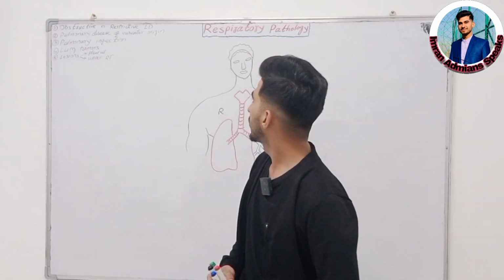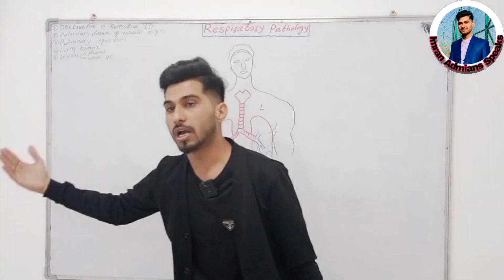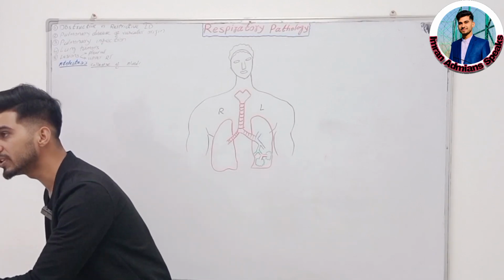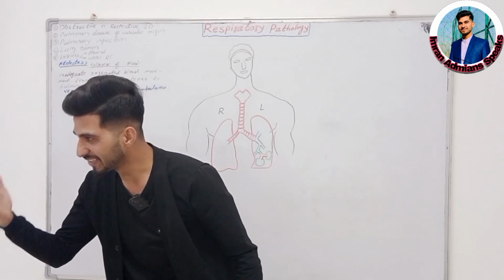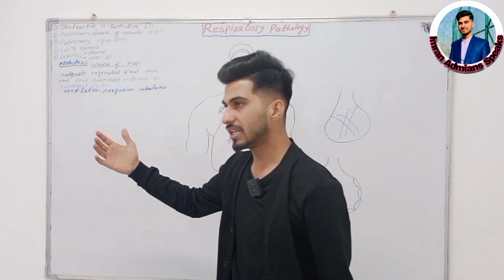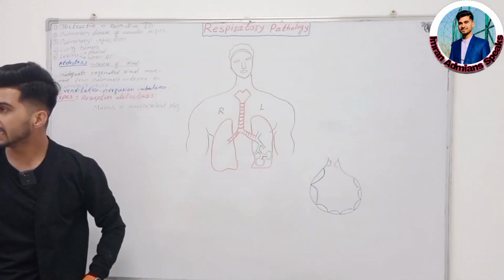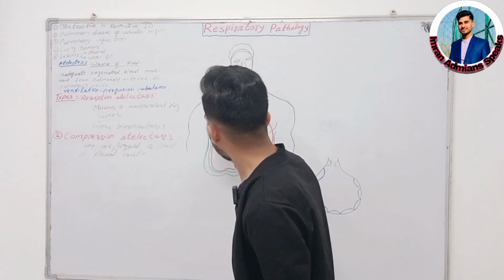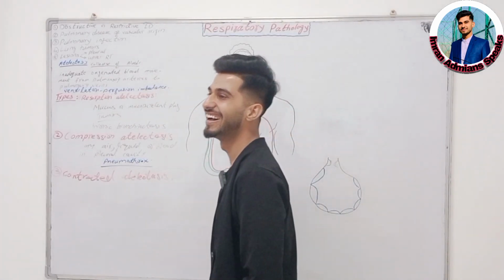Atelectasis respiratory pathology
Atelectasis